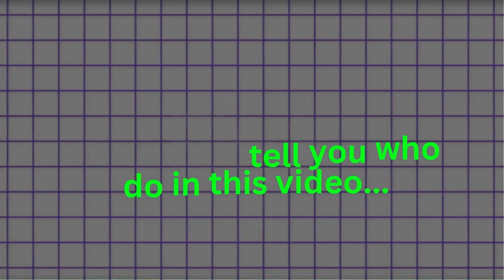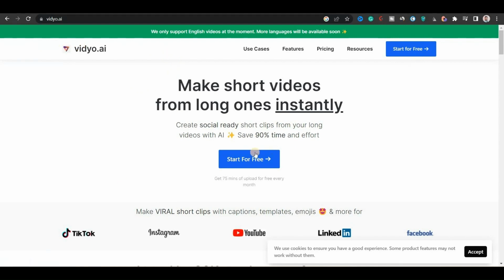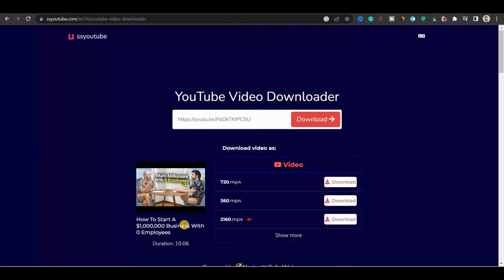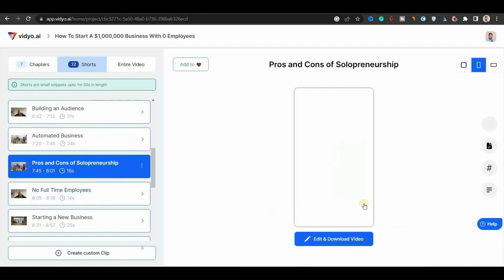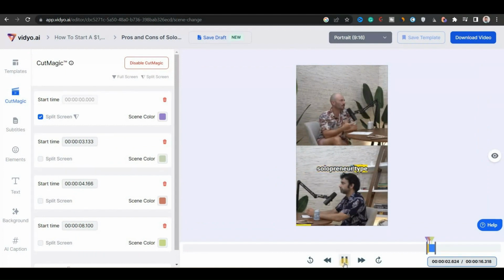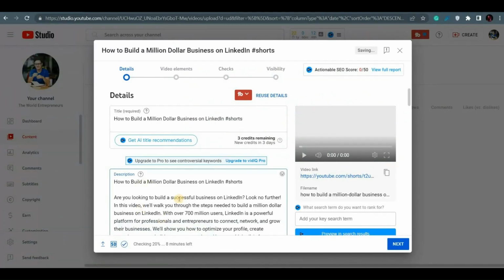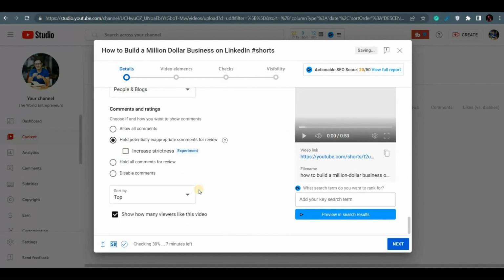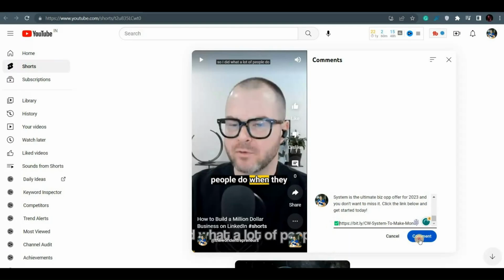Bulk Create Youtube Shorts with Vidyo.AI for Clickbank Affiliate Marketing | Make Money with Shorts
💌 FREE E-Book Reveals How To Hit Your First $1000 Through Affiliate Marketing

In today's video, we will discuss how to make money with ClickBank using AI-powered YouTube shorts. The video will start like this: Firstly, we will take a long-form video and put the link to the video in the AI tool. The tool will then create short video clips, which are less than 1 minute in length, and we will upload them on YouTube shorts. The video clips will be edited by the AI tool, so you don't have to do anything except provide the link.

In this video, our main focus is not on YouTube shorts monetization. Instead, our main focus is on affiliate marketing with ClickBank. We will discuss how to promote ClickBank products with YouTube shorts, powered by AI.
Timestamps
0:00 Intro (Roadmap)
1:01 Step-1 Selecting a Category
2:14 Step-2 Finding Videos to Create Short
2:42 Step-3 Vidyo.ai Tutorial
9:13 Step-4 Uploading Shorts on Youtube
12:22 Step-5 Bonus Tips